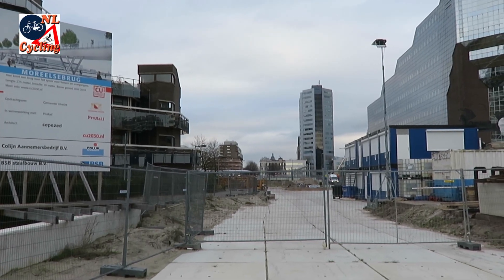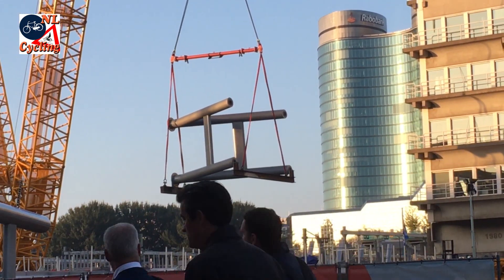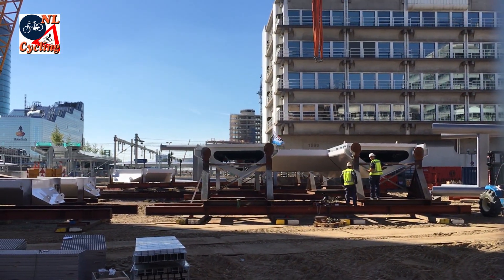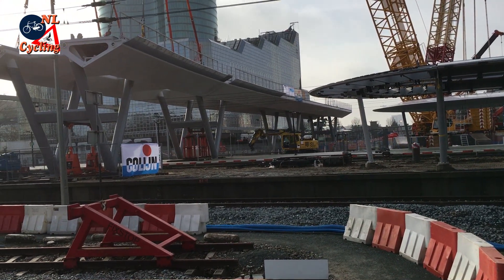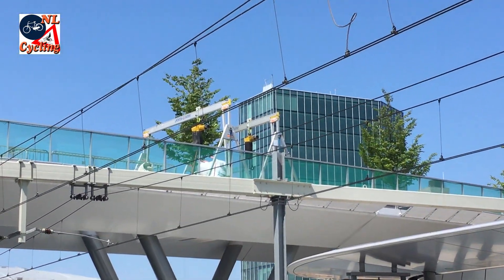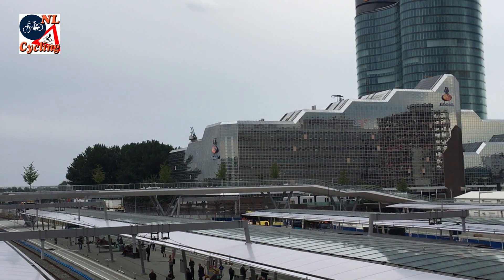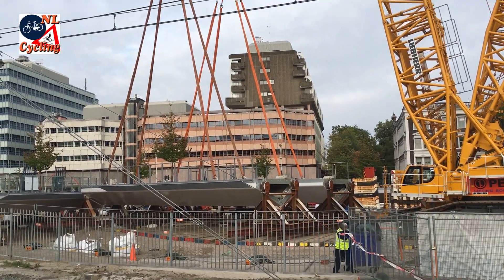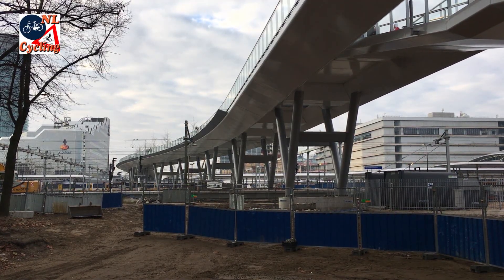Construction of the Moreelsebrug in Utrecht (NL)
[Ep. 520] More information in the blog post